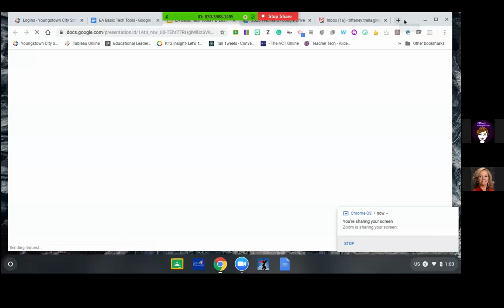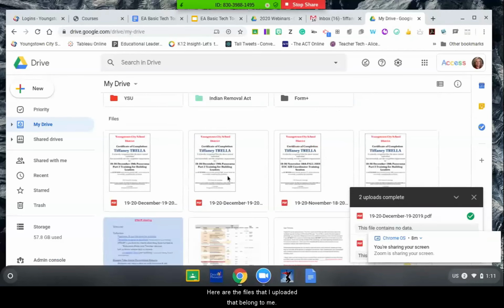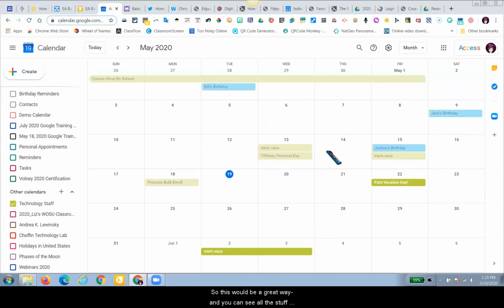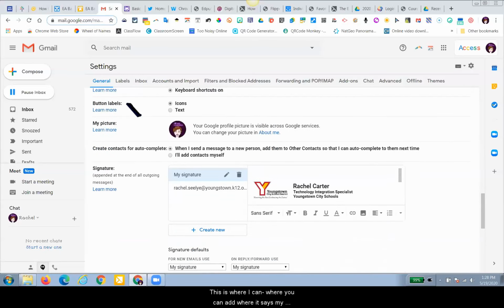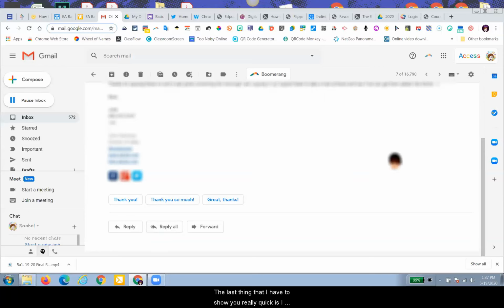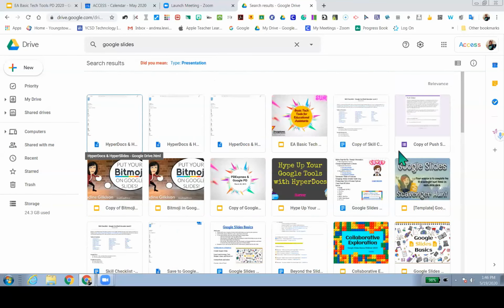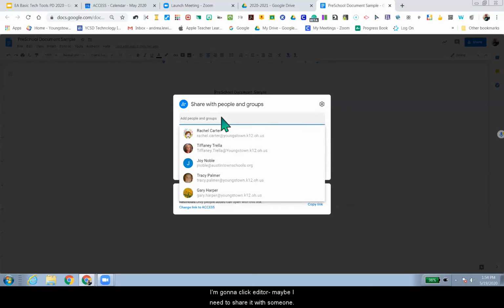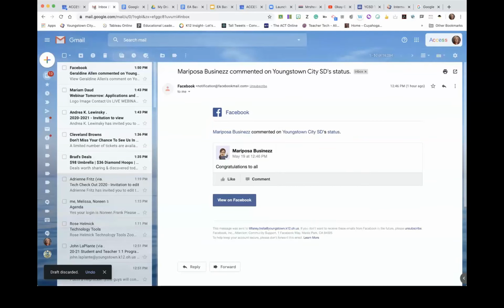Google Basics for Educational Assistants